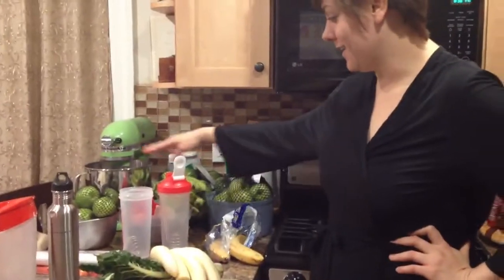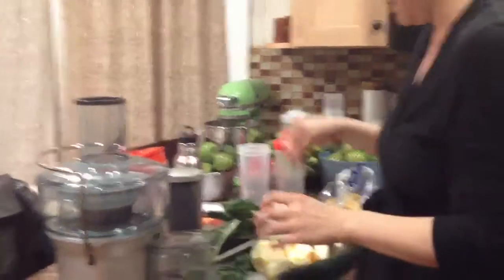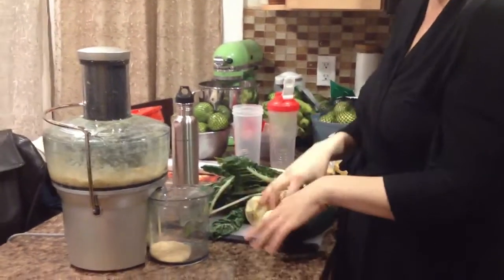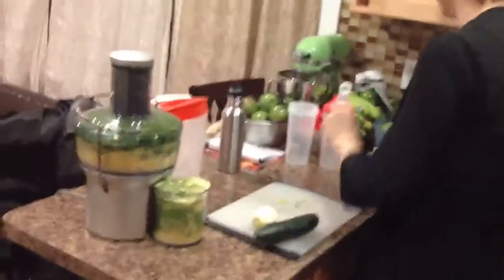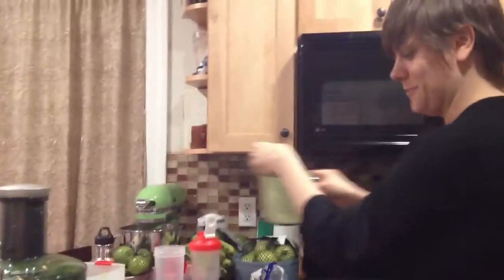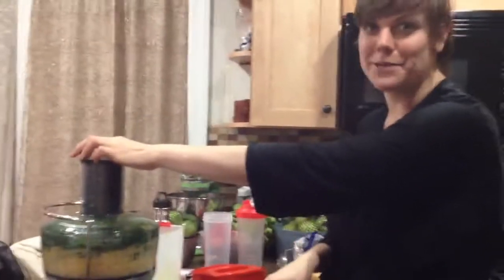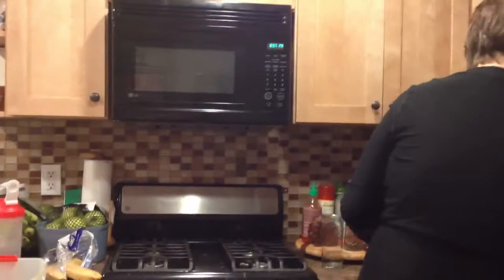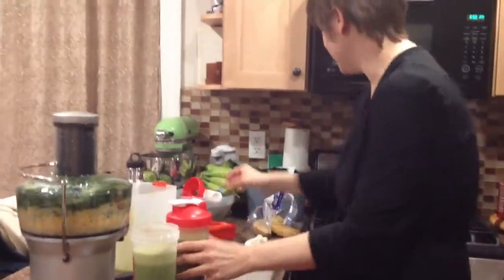Day 2 yummy recipe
:) day two dinner and recap of day